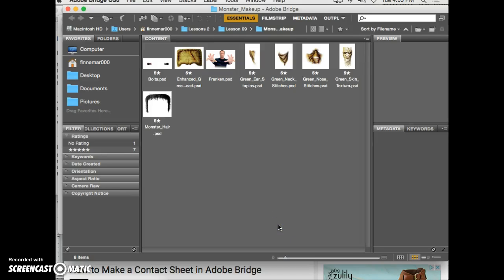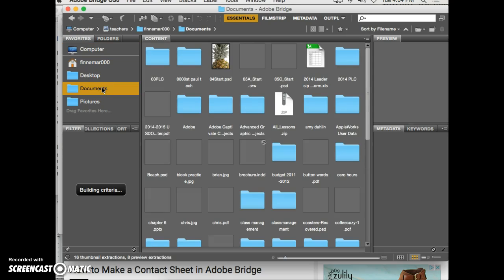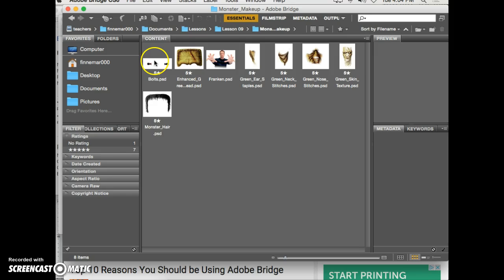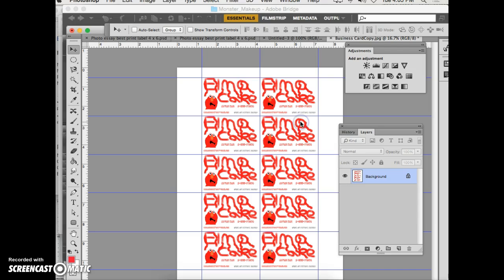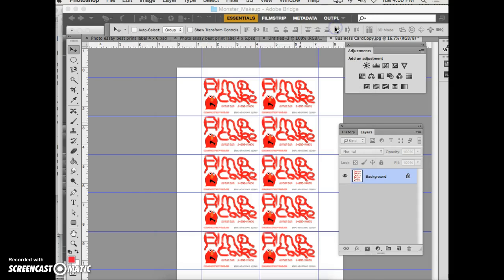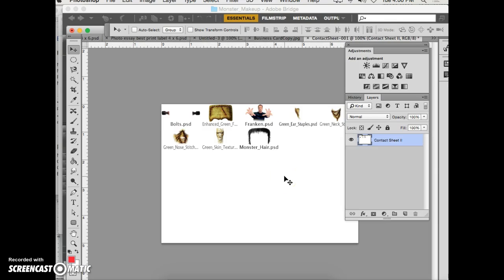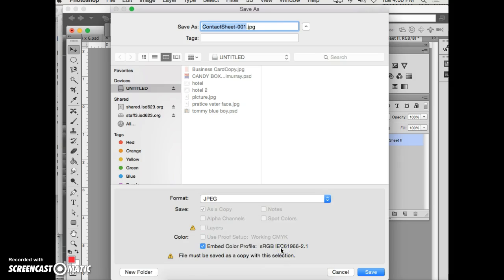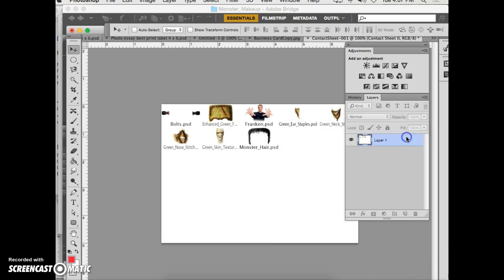Making a Contact Print (index print) using Bridge